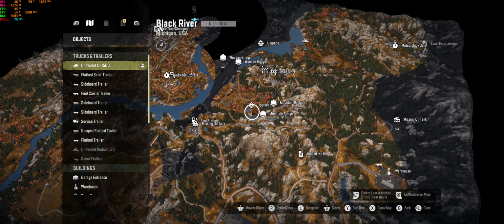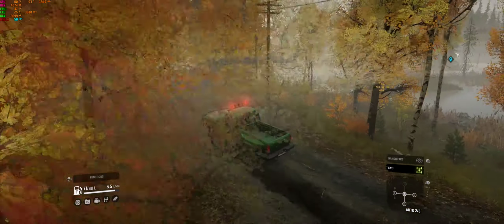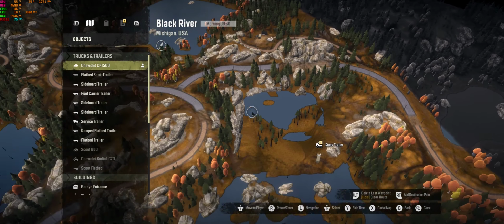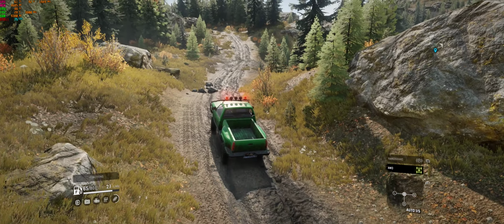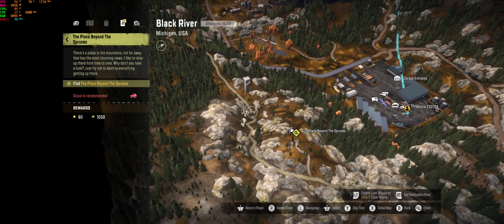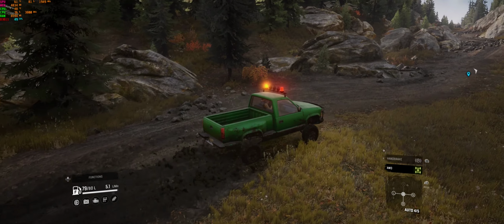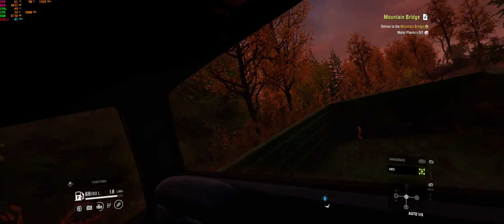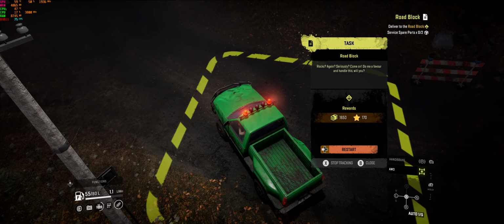SnowRunner, Ep. 5 Hitting the trails and Exploring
Most of all just enjoy the content

PC Specs:
CPU: AMD Ryzen R5-1600 @ 3.8GHz
CPU Cooler: Corsair H100i 240mm AiO Water Cooler
Motherboard: Asus ROG STRIX B350F GAMING
Graphics: Asus ROG GTX 1070 STRIX
Ram: 16Gb Kit of G-Skill 3000Mhz RGB DDR4
SSD: 120GB Samsung 820
        2x 500GB WD Blue
Hard Drive: 2x 4TB Seagate Consumer
                     2TB WD Black
Case: Zalman Z11PLUS (Modded)

Mic is the standard mic on the Corsair Void Wireless RGB

Videos edited with ShortCut
Thumbnails edited with Paint.Net

Onscreen Display is done using MSI Afterburner

**Upgrades will happen as the Channel grows